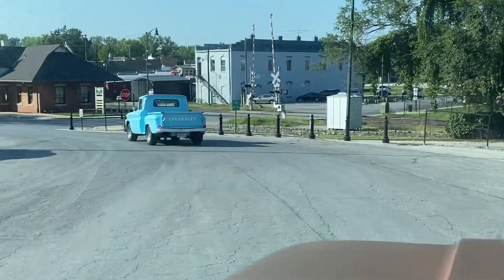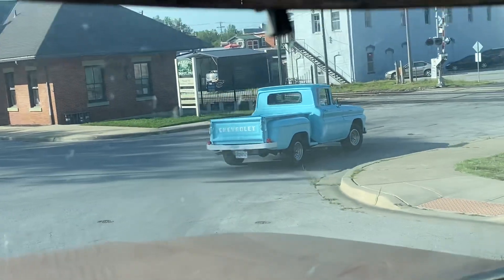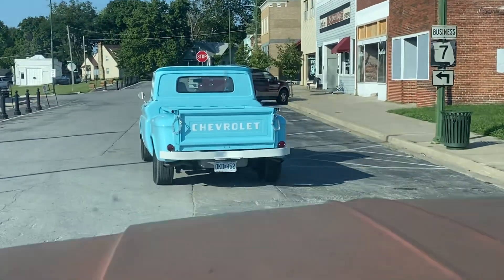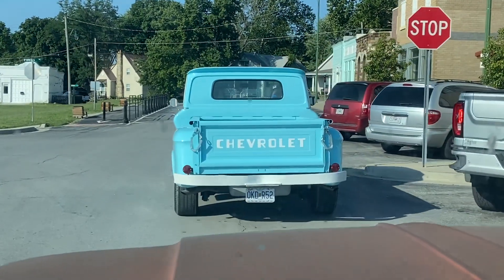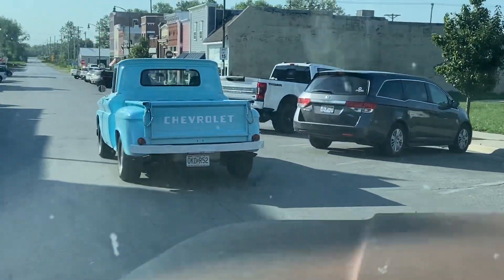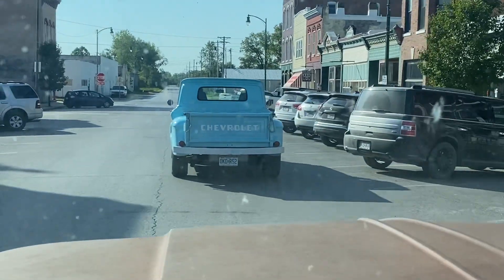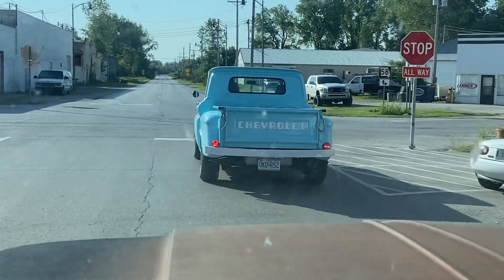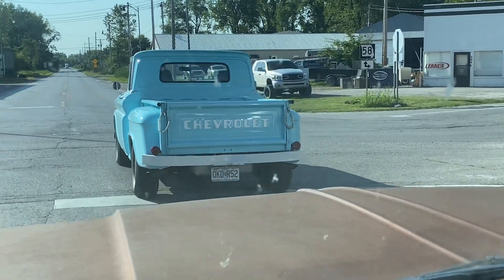'61 Chevy Apace10 short wheel base, step-side rolling footage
4-5-6 Chevy Trucks LLC in Kansas City, KS did a lot of work on this '61 Chevy Apache10 short wheel base, step-side rig owned by Sergio Chavez.

Keep it at 100!